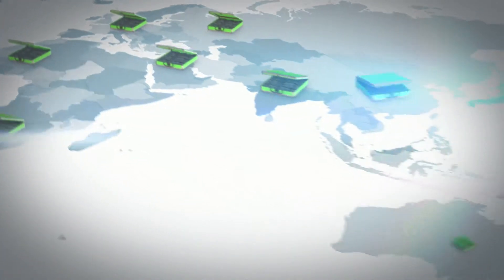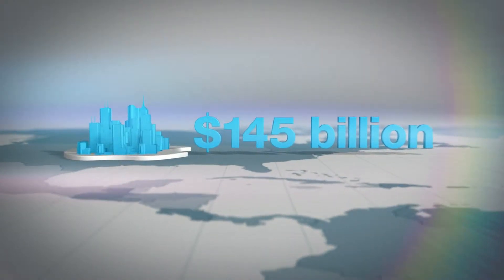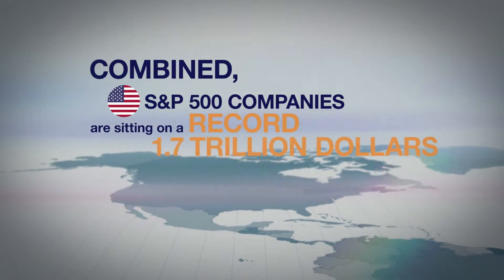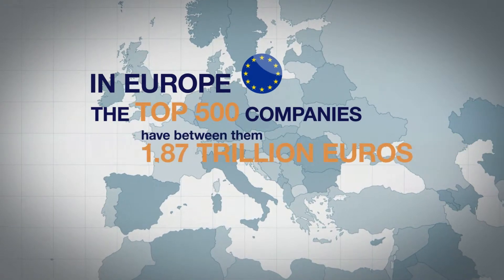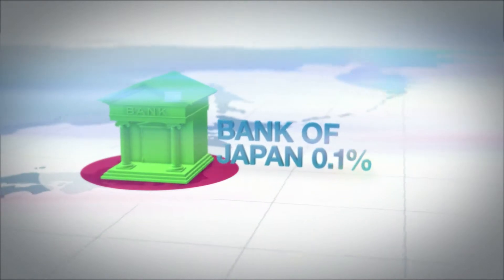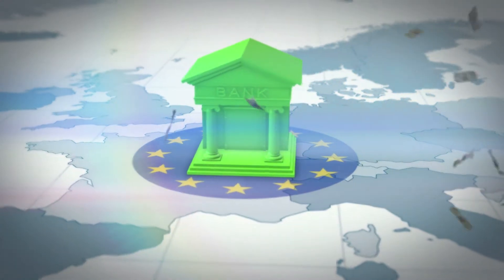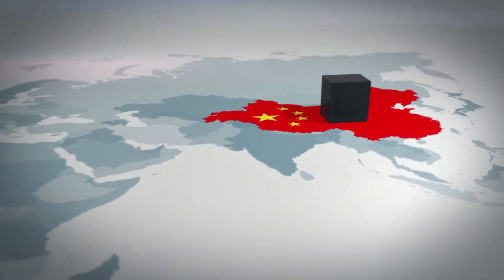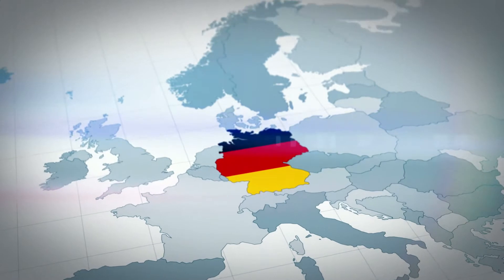Unlocking Investment to Accelerate Growth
Alpha Grid produced this animated video to summarise the current dichotomy of excess capital matched with insufficient investment and lending for the SPIEF.